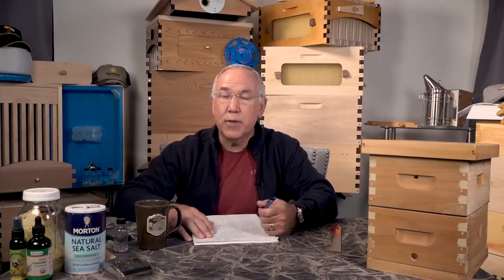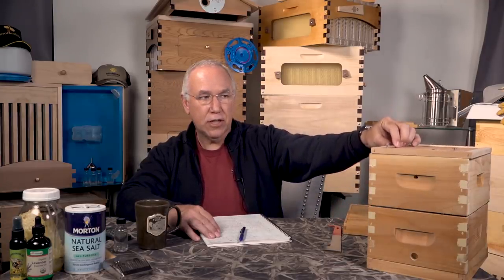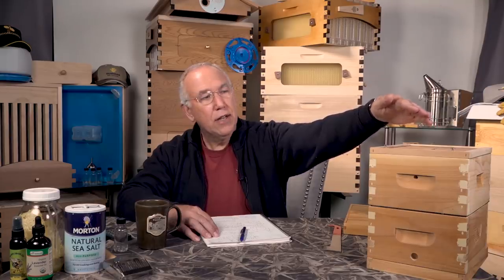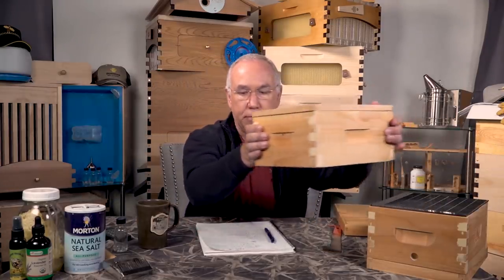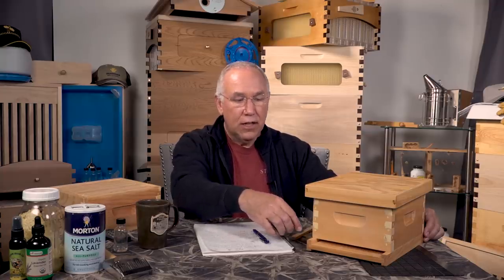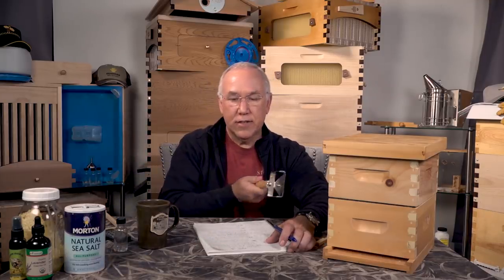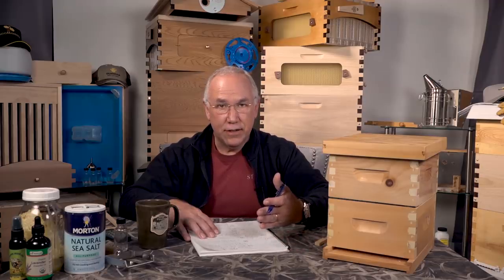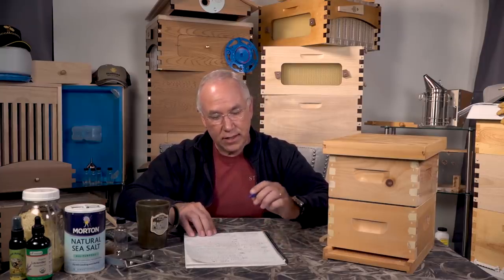Beginner Beekeeping Frequently Asked Questions 15 How to Keep Honey bees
Welcome to beginning with honey bees Frequently Asked Questions Episode 15. Please feel free to post your own questions in the comments section and they may be addressed in a future episode.
I release a new episode very Friday or Saturday - if you don't want to miss an episode, click on the notification "bell" and join us.

In this video, I discuss the following topics:

1) What happens to bee colonies in the wild that lose a Queen and don't succeed in producing a replacement?

2) What are the Pros and Cons to having upper entrances? How can you tell if your bees are getting enough venting?

3) How do Africanized honeybees end up taking over European Honey Bee hives?

4) Why do some beehives have round entrances and others have rectangle shaped entrances, what's the difference?

5) What about frame spacing in honey supers or even removing a frame from the brood box? Does a slatted rack need to line up?

6) How do you strain or filter your honey?

7) Do you have Small Hive Beetles? Have you heard of nematodes?

8) Do you use a locking system to keep your bee boxes together as you stack them?

2) Beetle Jail for small hive beetles

3) Basic Honey Strainer I use

What do FlowHives Cost?